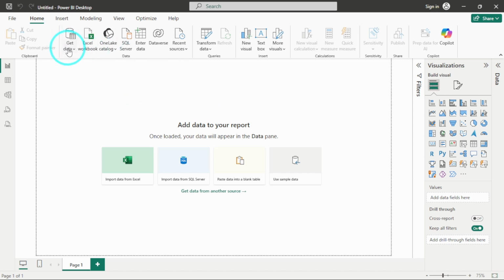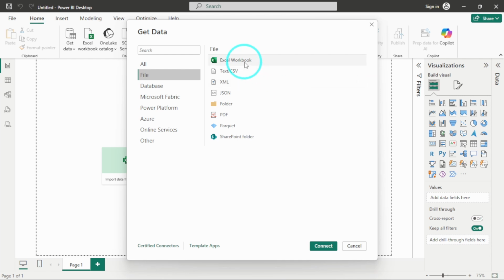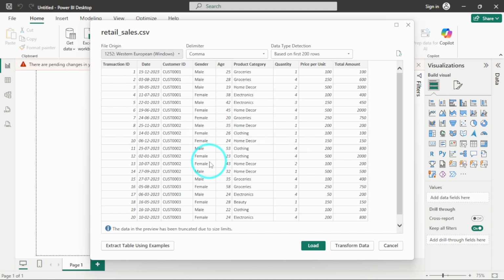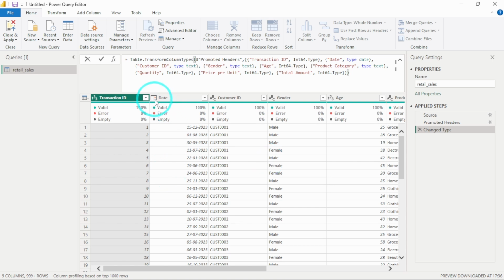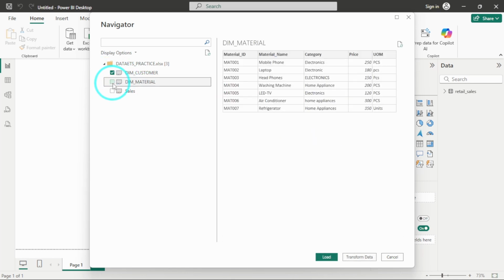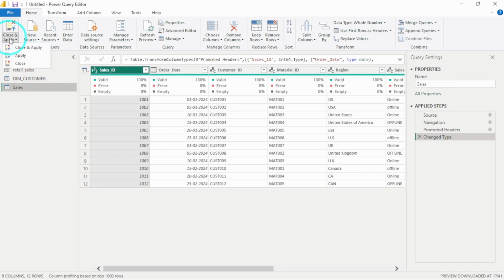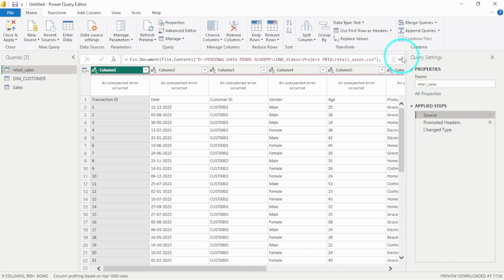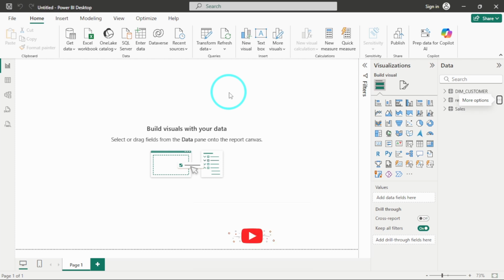How to Connect CSV, Excel & Text Files To Power BI (DAY 8) Step-by-Step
If you're new to Power BI, one of the most important skills to learn is how to connect CSV, Excel, and Text files in Power BI. In today’s video, I’ll walk you step-by-step through the process of importing data from different file formats so you can begin transforming and analyzing it confidently.

Understanding how to connect CSV, Excel & Text files in Power BI is essential because most real-world business data comes from these formats. By learning this foundation early, you’ll be able to work with sample datasets, build dashboards faster, and move into data cleaning and modeling with Power Query.

Inside this tutorial, you’ll learn:

Where to find import options in Power BI

The difference between CSV, Text, and Excel imports

How Power BI treats headers, separators, and data types

Best practices while importing files for future refresh automation

This video is part of the Power BI Beginner to Advance in 60 Days Series here on DataMinds Academy.